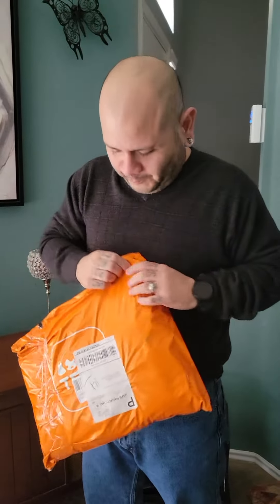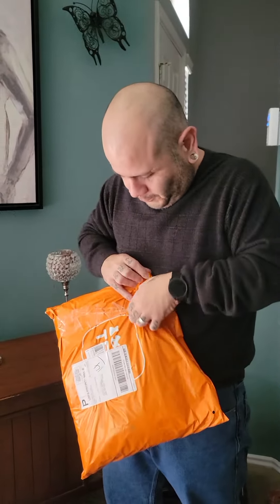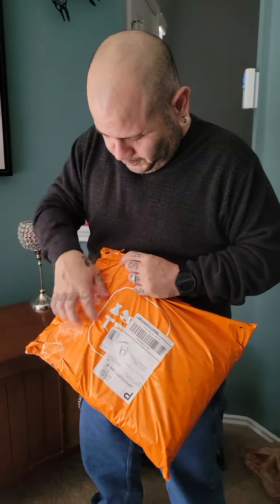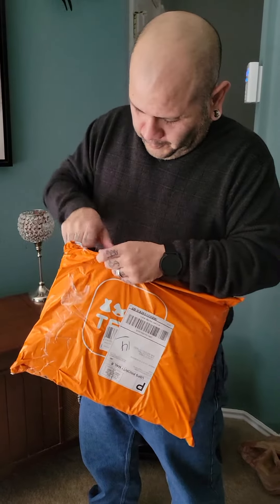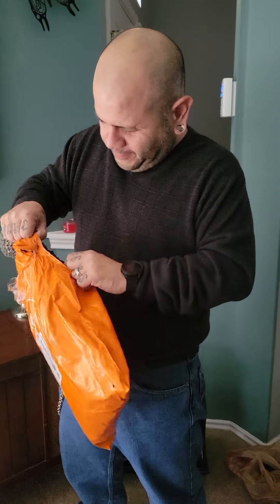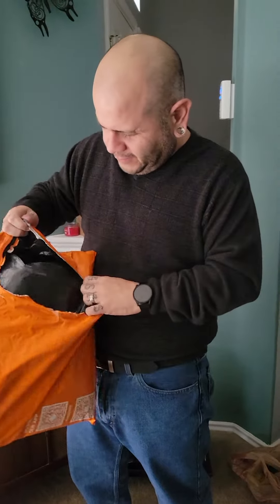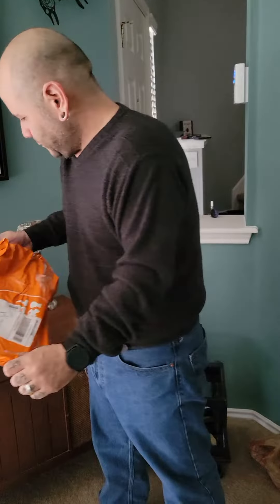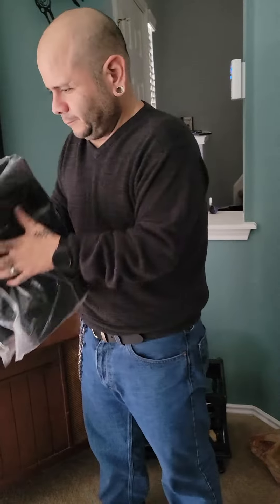Temu Retail Site | First Impression | First Time Ordering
Hello My Pretties and Welcome to Witching Around with Leslie!
Today my husband and I received our first Temu purchase and we decided to share our first impressions with you.

Spoiled Lips: Witchingaroundwithleslie

                       Or

Or code: WITCHINGAROUNDWITHLESLIE

Filmed by: Leslie
Edited by: Leslie
Produced by: Leslie
Video Title: Temu Retail Site | First Impression | First Time Ordering